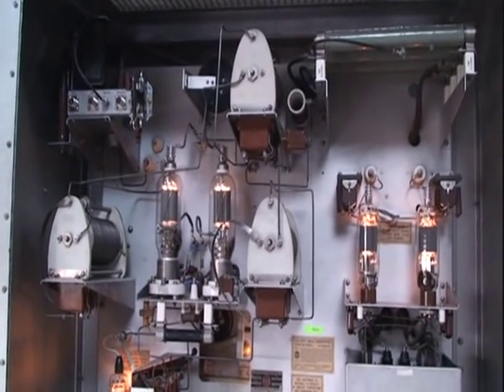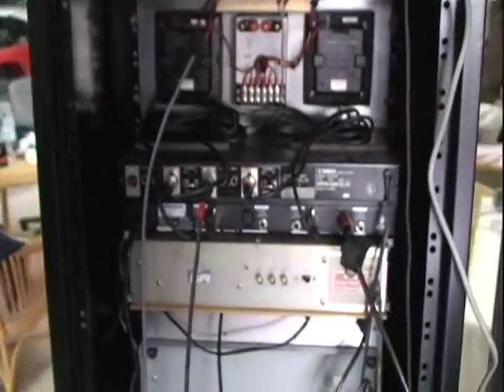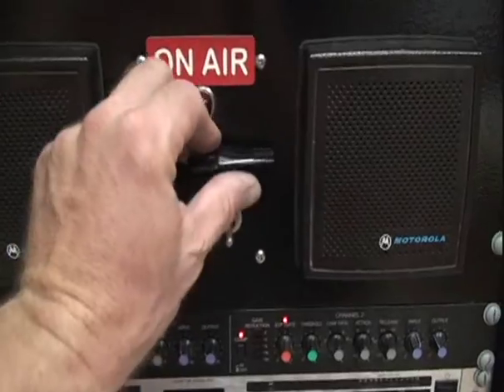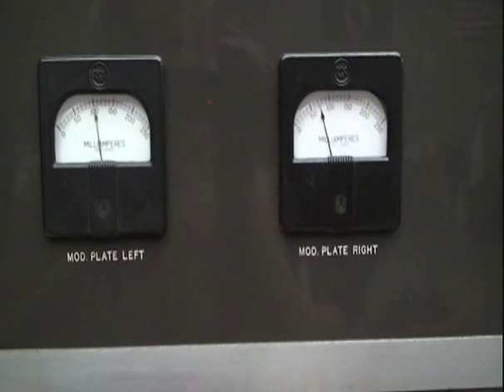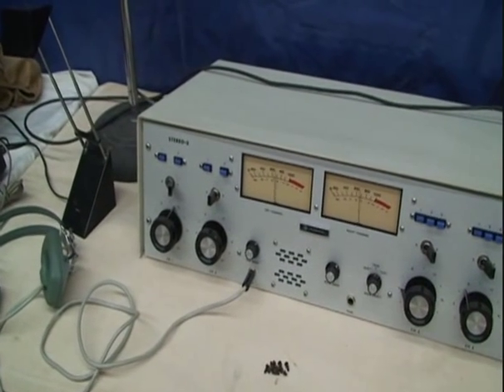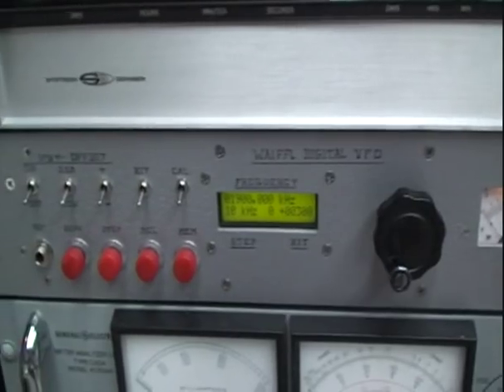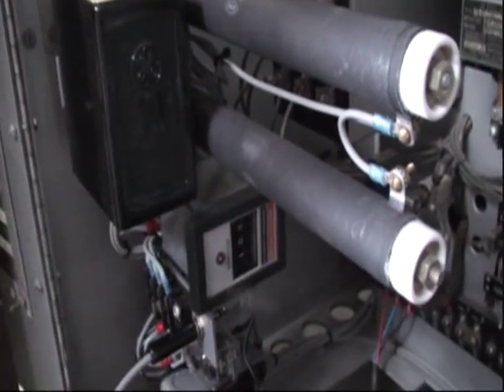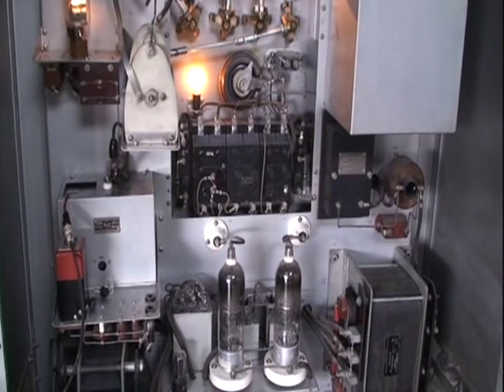RCA BTA-250L on 160 meters.wmv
Real Heavy Metal! A 1947 AM Broadcast Transmitter gets a full chassis restoration. Paint was left original, just cleaned up a little. Every nut and bolt on the chassis was removed and all parts restored to original factory condition. Several mods were made as well including: Antenna receive / transmit throw over relay, Time delay plate circuit soft start, remote key, outboard digital VFO, steel caster rolling base. Output power is rated at 250 watts and weight is over 1430 pounds including base. Every effort was made to make all mods look "factory " 73's from KB7OCY